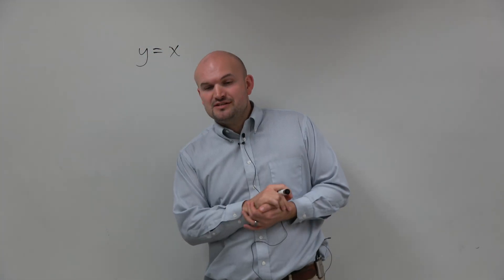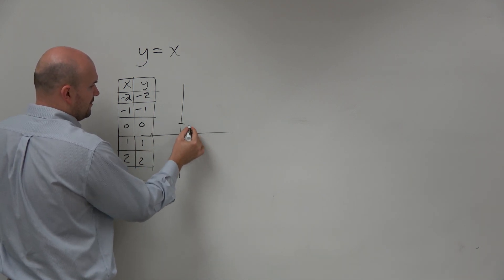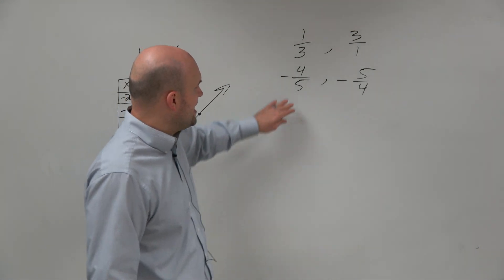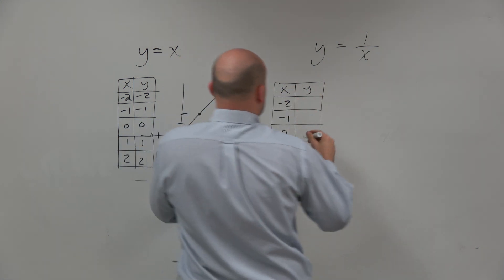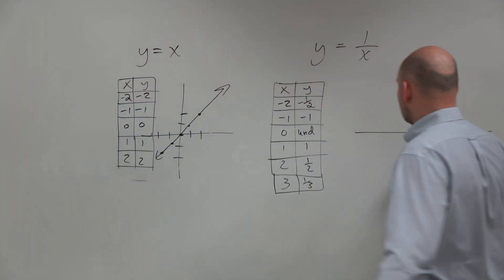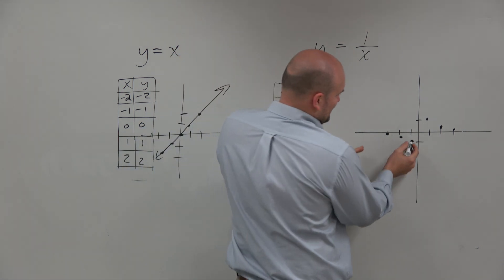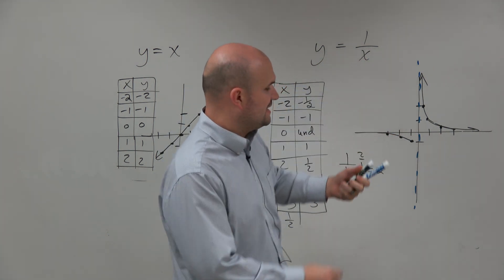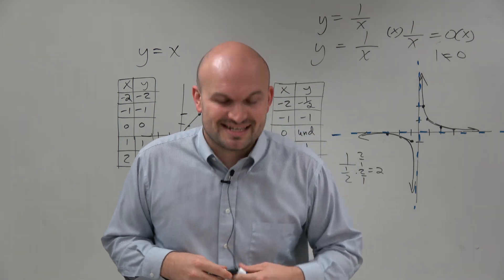What is the reciprocal function